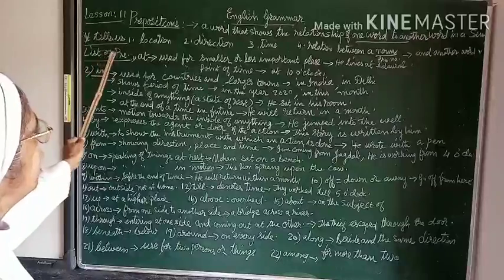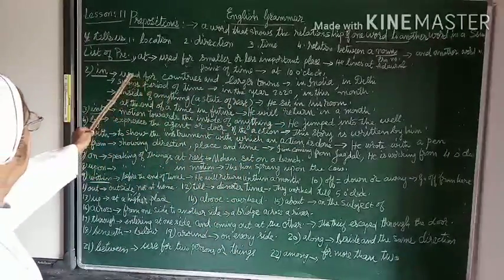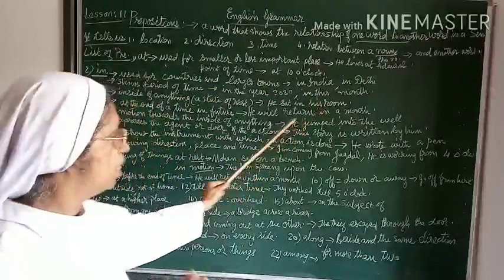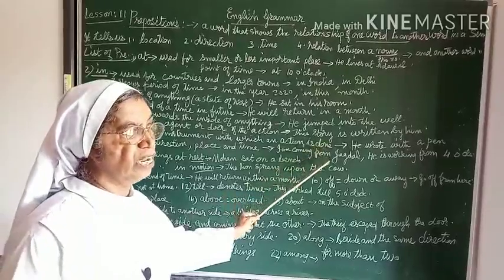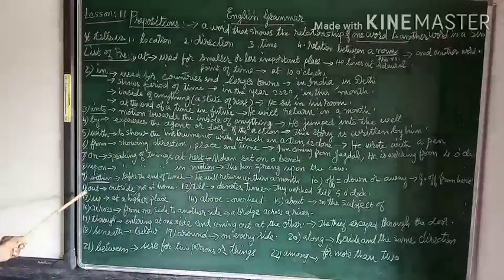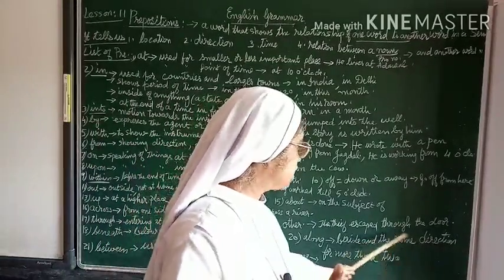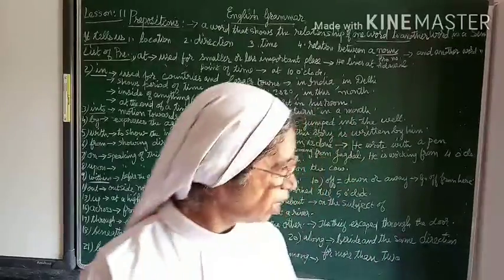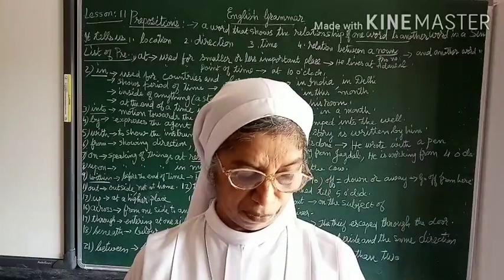Class VIII English Grammar Lesson 11 Preposition